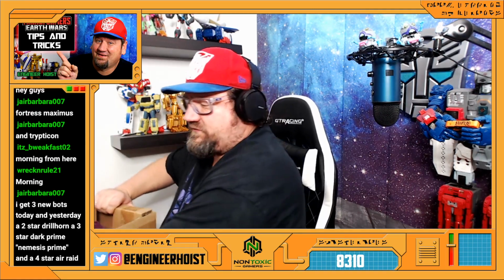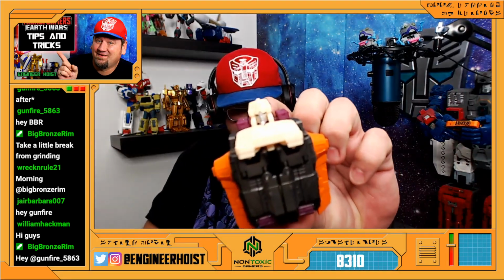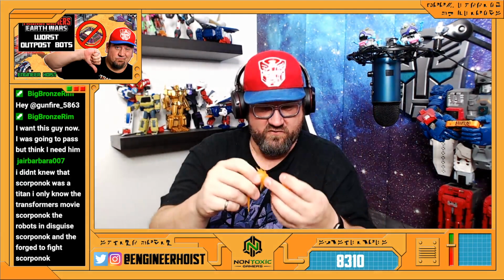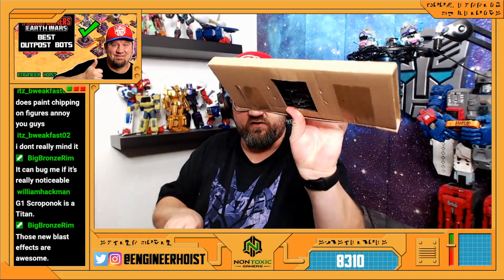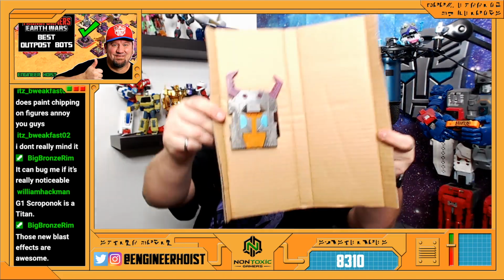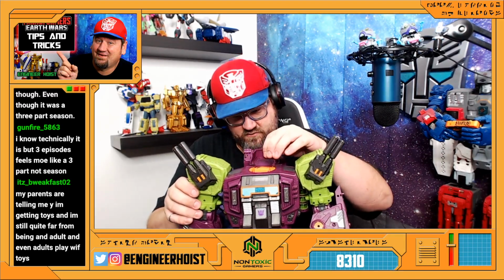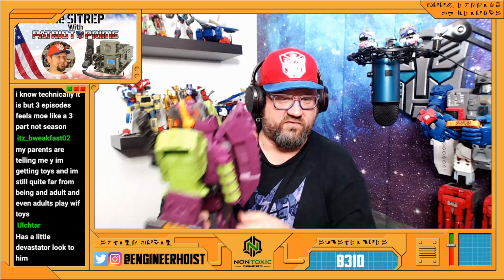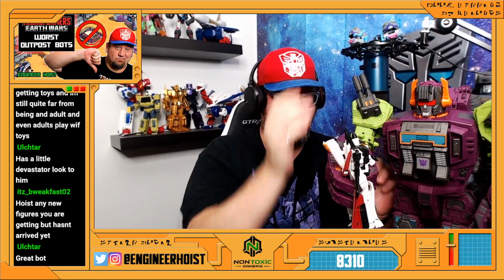Earthrise Scorponok Unboxing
It's time to release Earthrise Scorponok, the latest Transformers Titan-Class figure, from his cardboard prison!